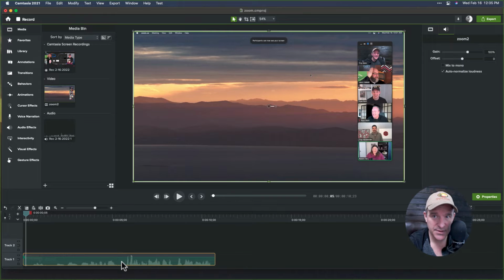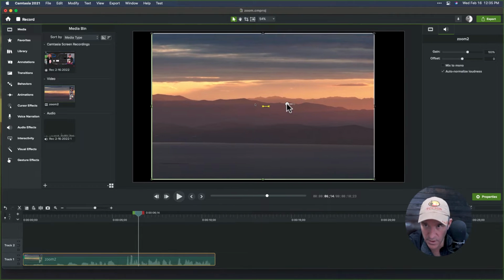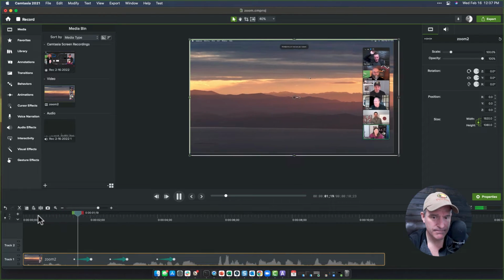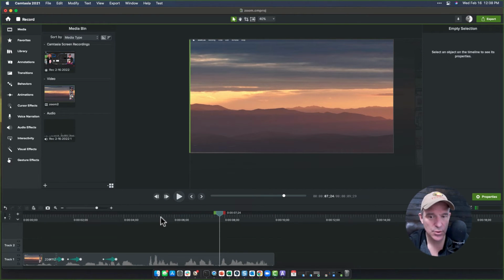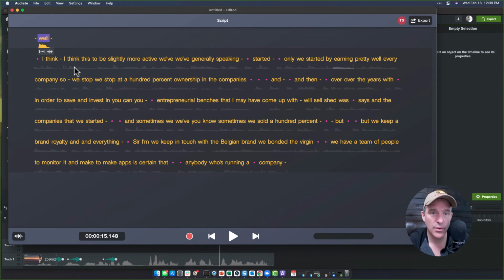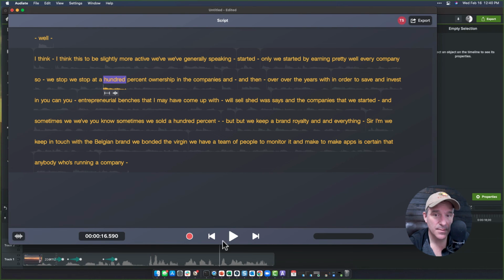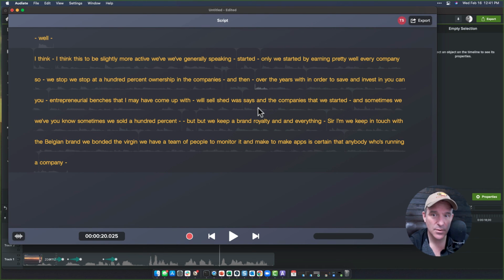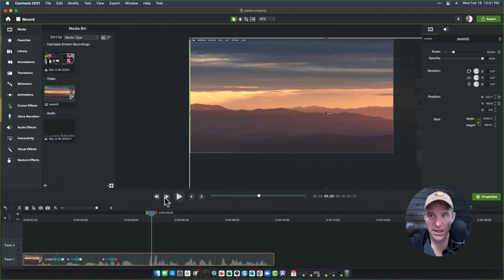Camtasia and Zoom Recordings - How to Remove Umms and Camera Video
Zoom recodings can record more than that screen.  Sometimes you want to cut out the camera videos to focus on the presenters content.  Sometimes the presenter has distracting umms.  I'll show you how to use Camtasia to remove them .  And I'll introduce Audiate which was built to make imperfect speakers much better.